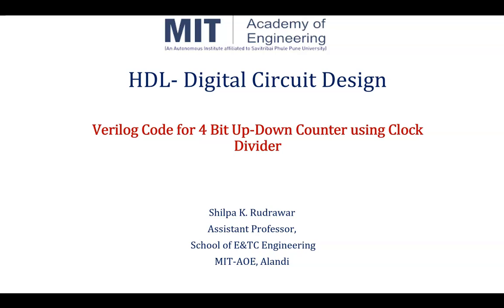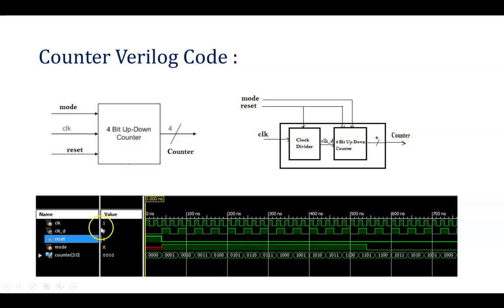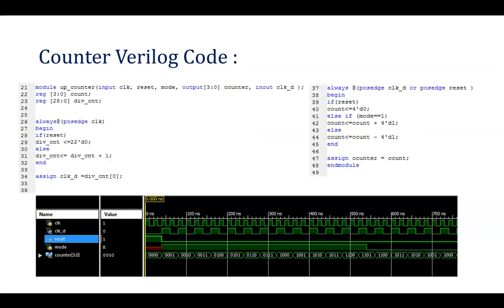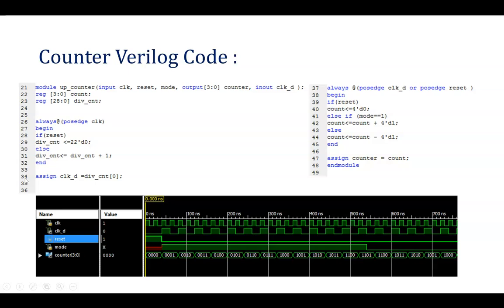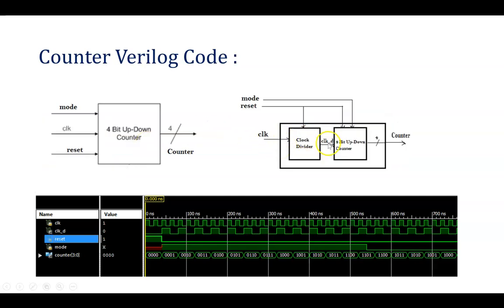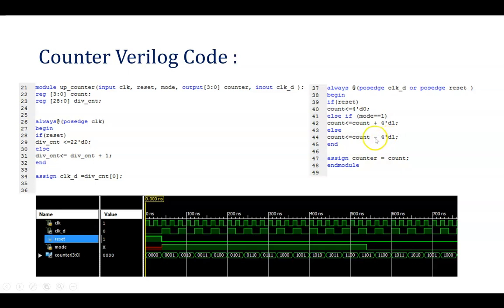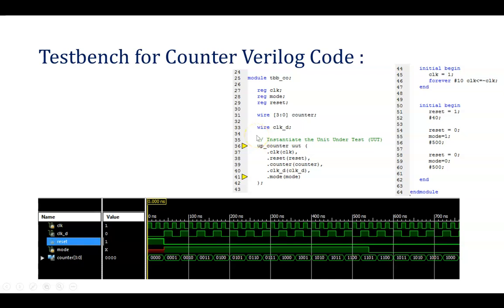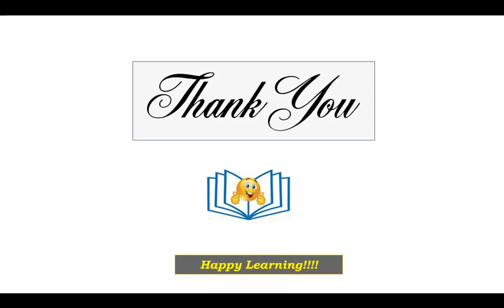Part1_Verilog Code and Testbench for 4 Bit Up-Down Counter using Clock Divider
In this video, we'll walk through the Verilog code for a 4-bit up-down counter with a clock divider and explain how it works. We’ll cover the design of the clock divider, which slows down the clock signal to control the counter's speed. Then, we'll dive into the 4-bit counter code that allows counting both up and down based on a control signal, wrapping around between 0 and 15. Additionally, we’ll go through the testbench that verifies the functionality of the counter, ensuring it operates correctly in different scenarios. By the end, you'll have a clear understanding of both the Verilog implementation and the testing process for this counter design.